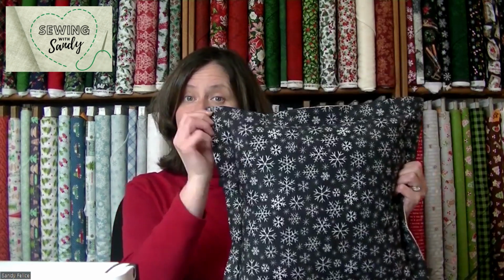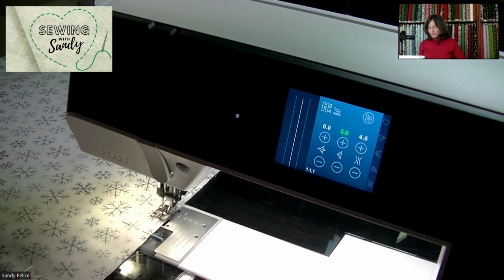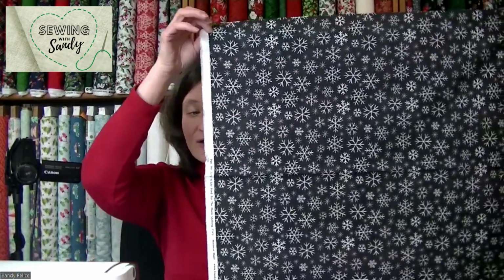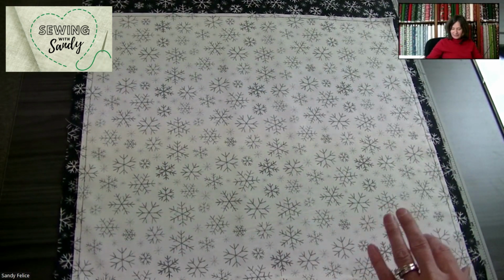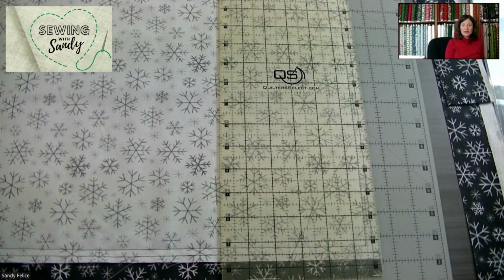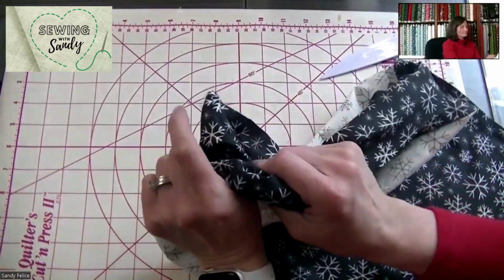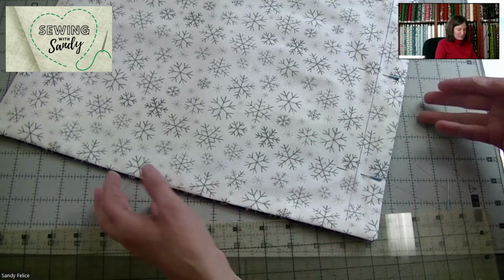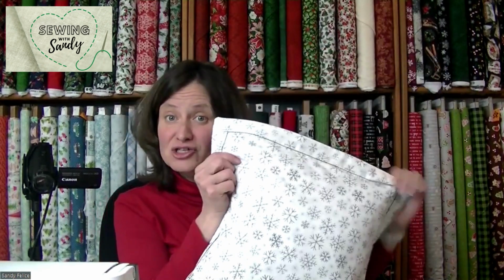Sewing with Sandy. Super Simple Square Pillows.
Sewing with Sandy.  Learn to make Super Simple Square Pillows with a flange.